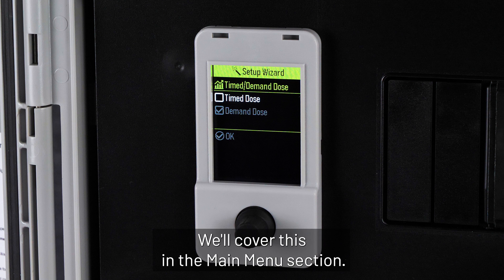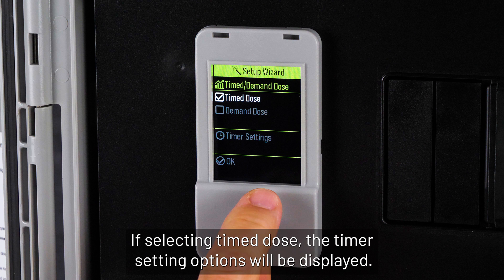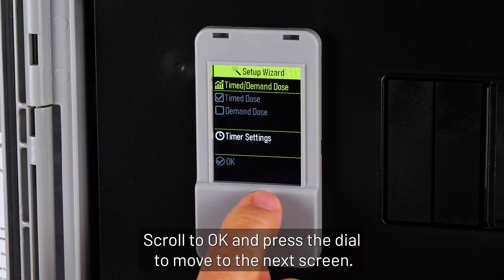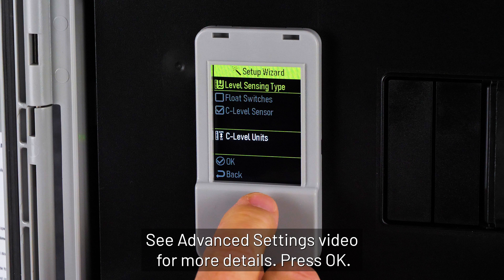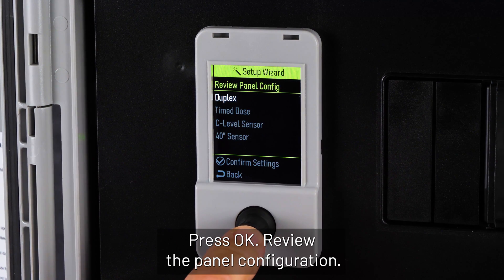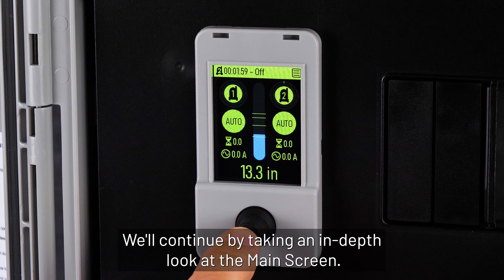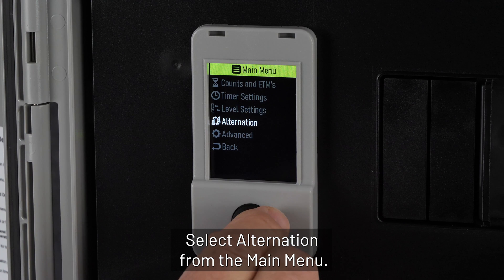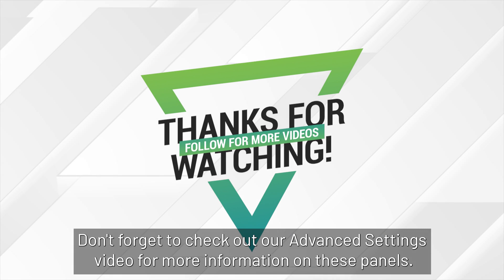IFS® Single Phase Control Panels: Setup, Menu, & Basic Settings | SJE Rhombus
In this video, we’ll cover the following topics: the Setup Wizard, Main Screen & Menu, Counts & Elapsed Time Meters (or ETMs), Timer Settings, Level Settings and Alternation. If you want to skip to a particular section, check the progress bar or the video description for times. See our advanced settings video for leveling sensing, timed and demand dose, alarm options and more.

CHAPTERS
00:10 - Intro
00:45 - Setup Wizard
02:17 - Main Screen & Menu
03:38 - Counts & Elapsed Time Meters (ETMs)
04:05 - Timer Settings
04:39 - Level Settings
05:36 - Alternation
05:57 - End Screen